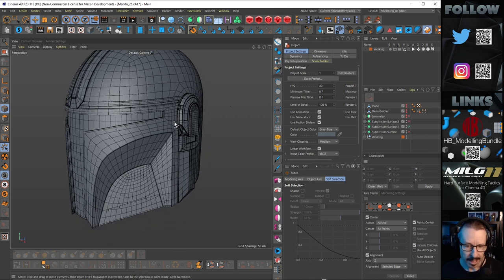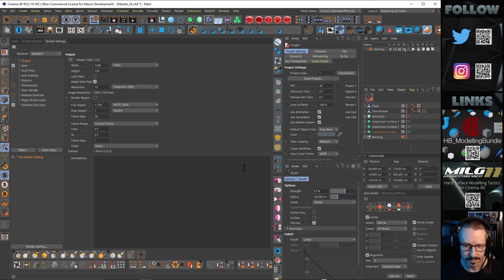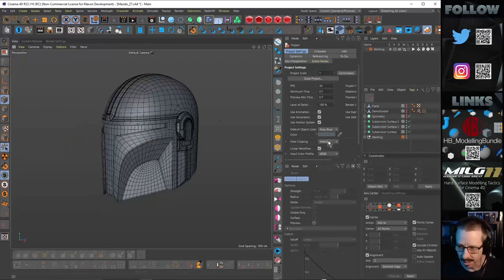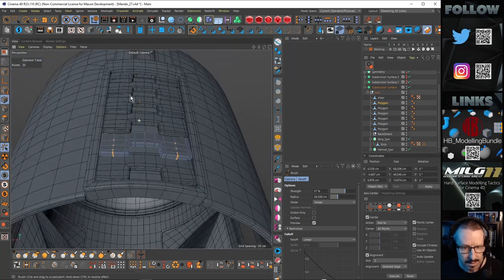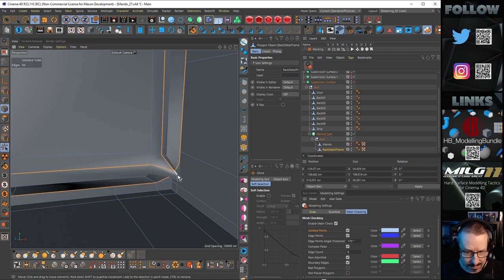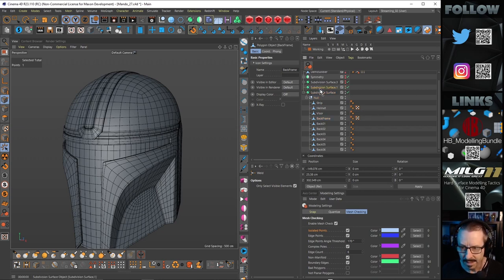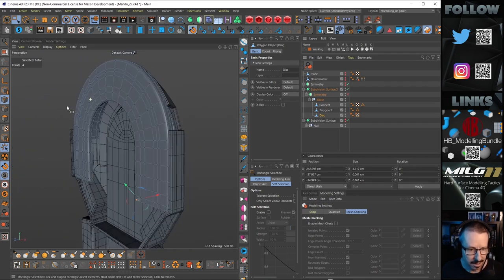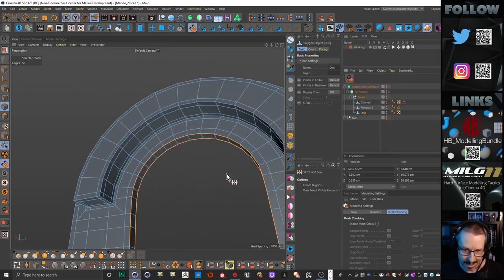Modelling the Mandalorian Helmet in Cinema 4D - Part 06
Preparing the model for UV unwrapping. To purchase HB Modelling Tools with a $10 discount follow this link to the product page on Gumroad To purchase Making It Look Great 11 (MILG11) with a $20 discount follow this link to the product page on Gumroad